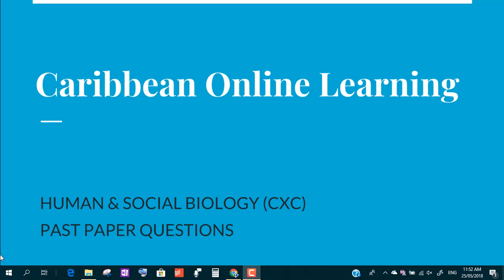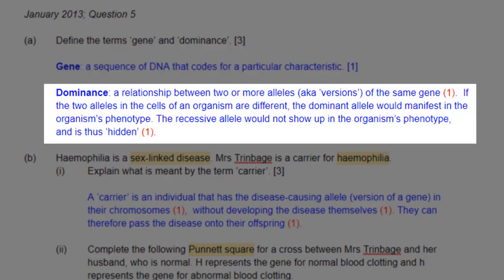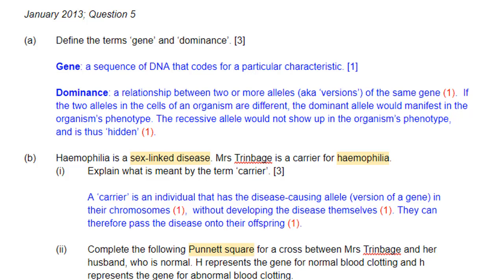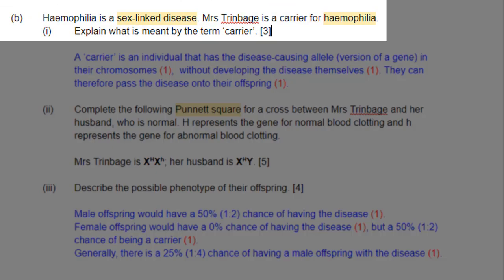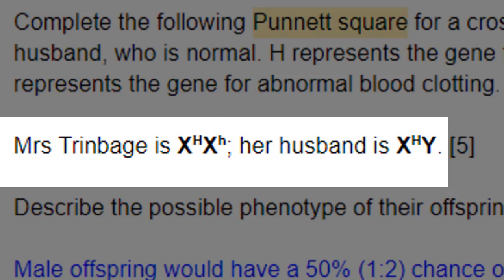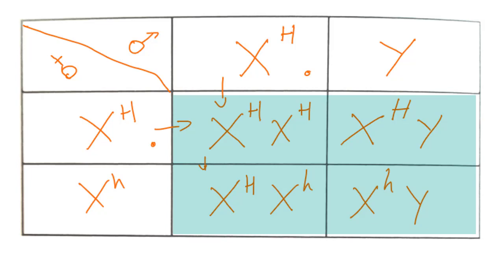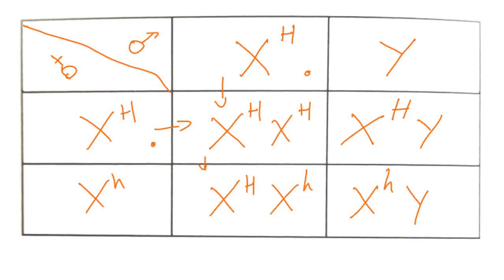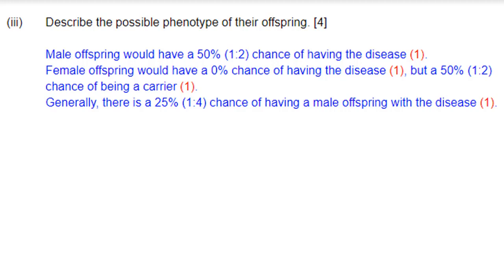Genetics & Variation | CSEC Past Papers Part 1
This is the first episode in a 3-part series reviewing CSEC HSB past paper questions on Genetics & Variation.
Questions deal with sex-linked disease and the use of the Punnett square in genetic diagrams.

Love the video, but would love a version of these explainers IN A BOOK? I got you!

Get MODEL ANSWERS FOR PAPER 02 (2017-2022) delivered to you at a reasonable cost. If interested, you can either order them

CSEC Biology and HSB are currently available.

I also tutor online! For more details on my services, go